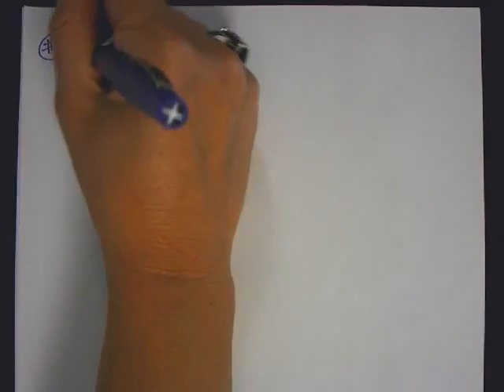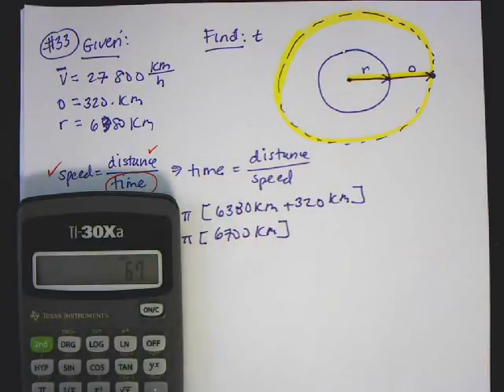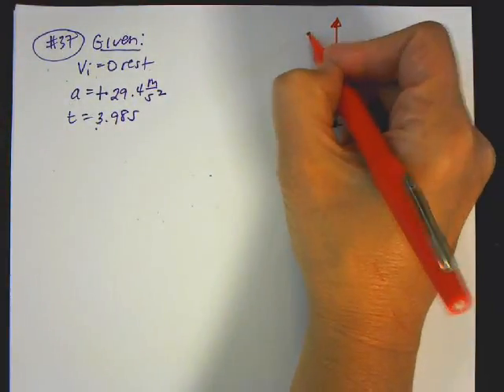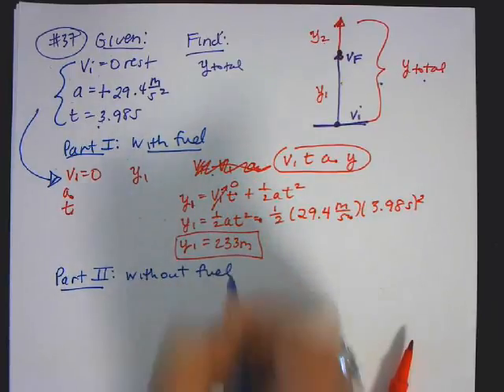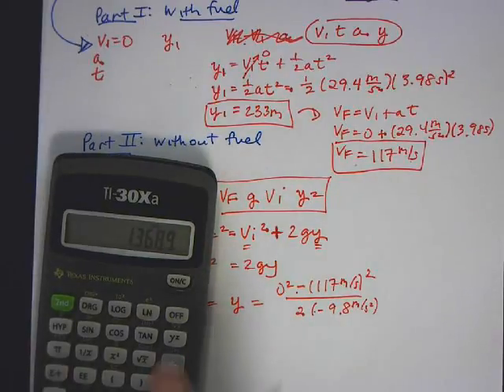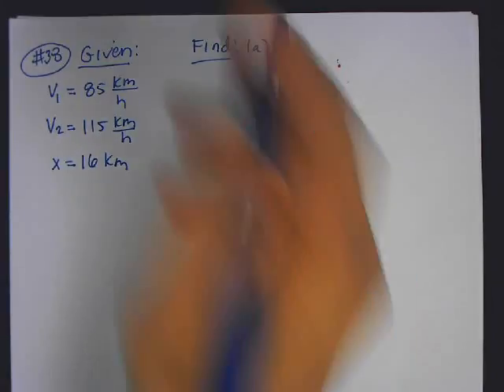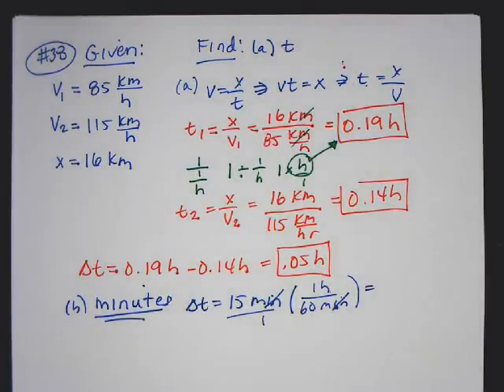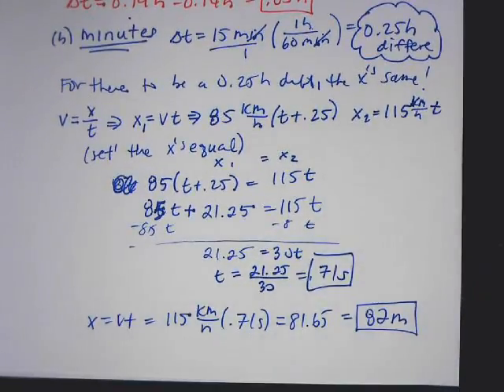Video Practice G Problems # 33,37,38